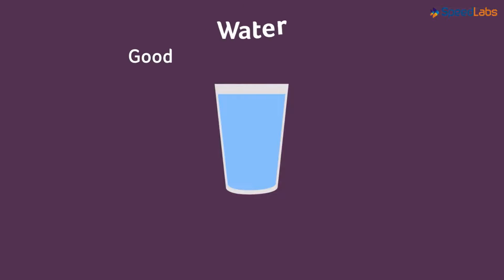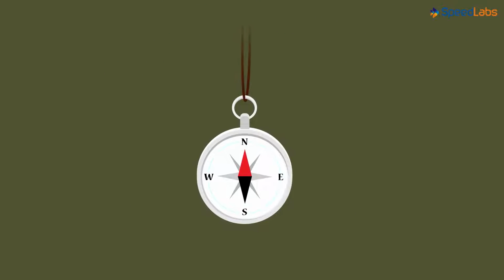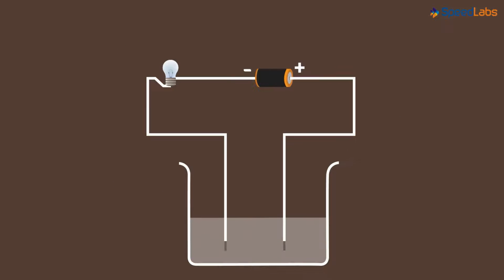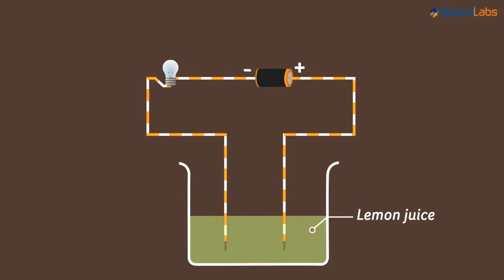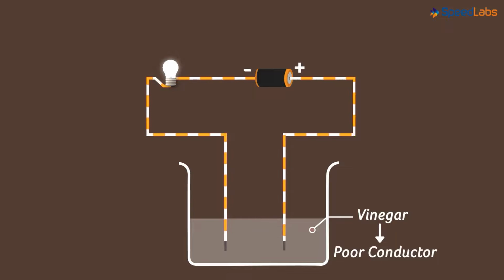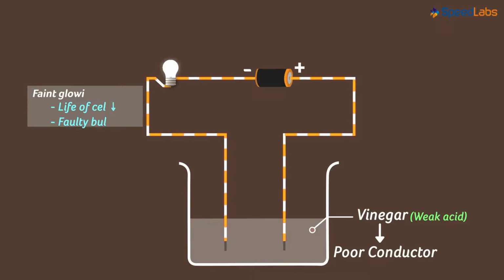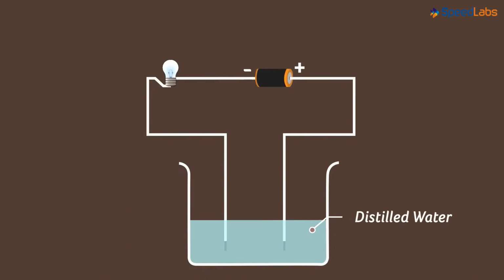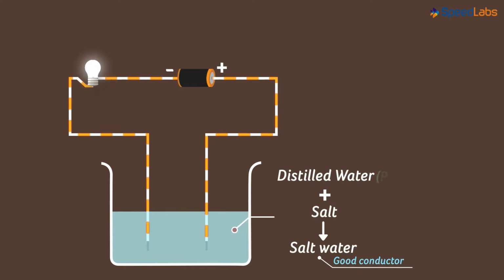Class-8-Science-Ch-7-Chemical Effects Of Electric Current-Topic- Liquids Conducting Electric Current